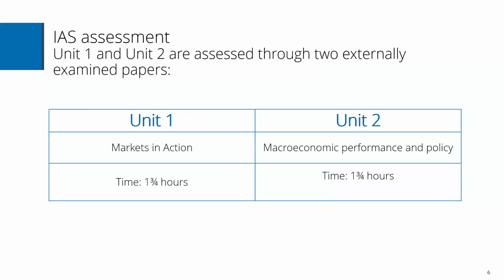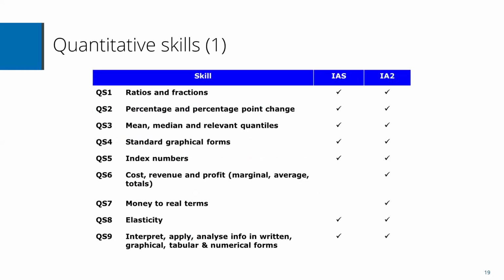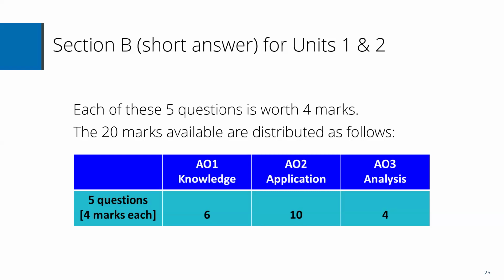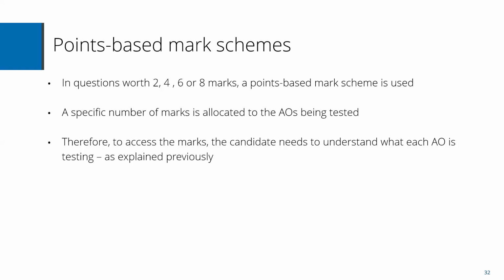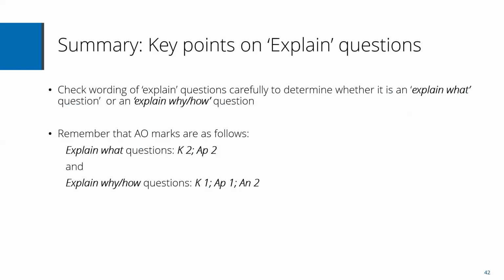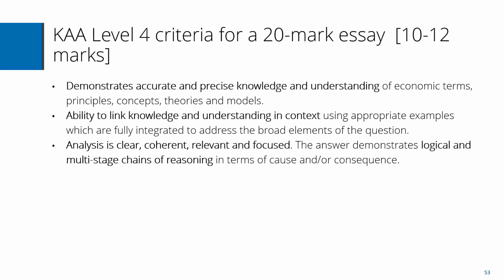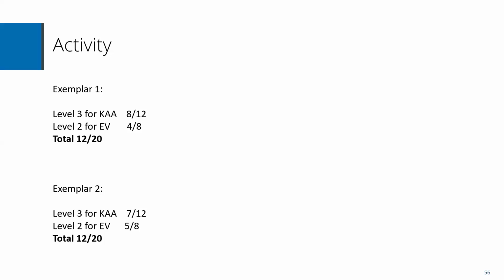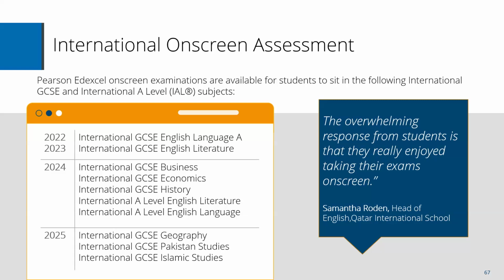Pearson Edexcel International Advanced Level Economics: Welcome to Pearson (Module 2)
This is a recording of a live event that took place on 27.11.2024.

Tailored for educators delivering the International Advanced Level Economics specification, this online training will support your understanding of the assessment.